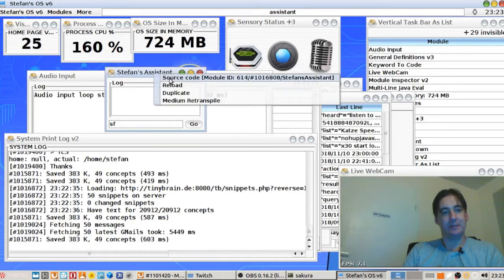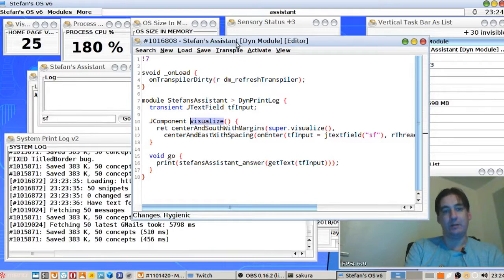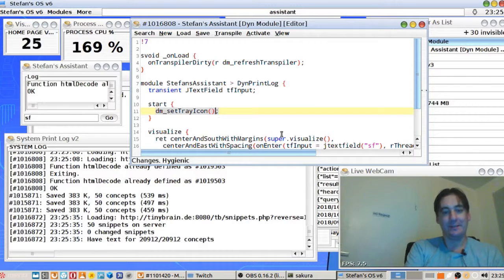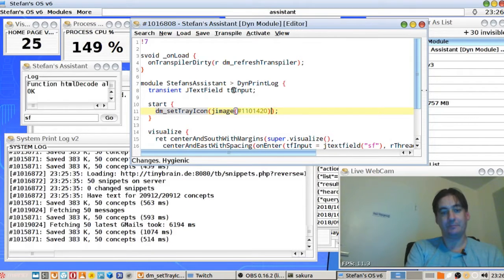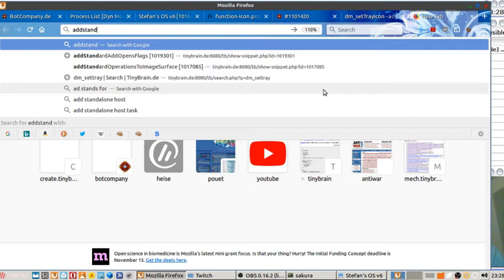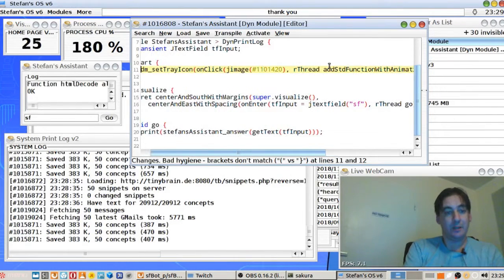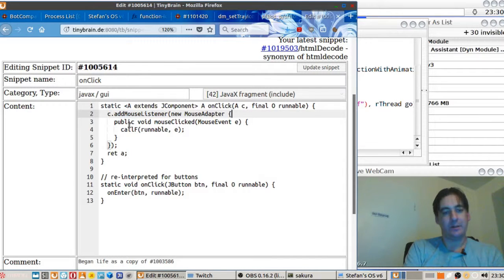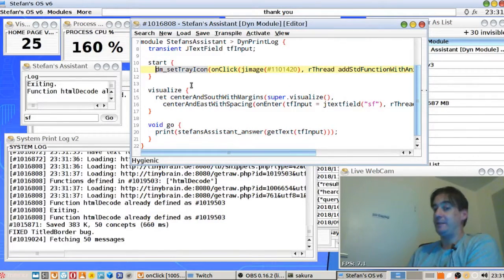Some live programming in JavaX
Sorry for mediocre audio. Still getting into the video game ^^